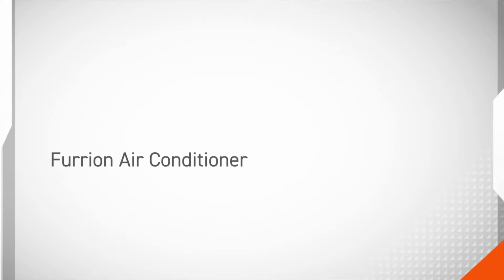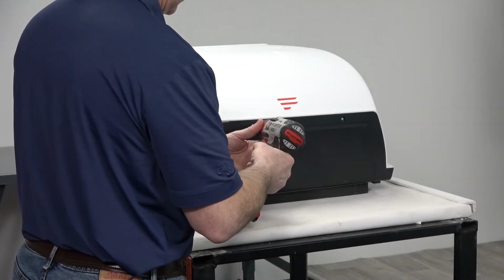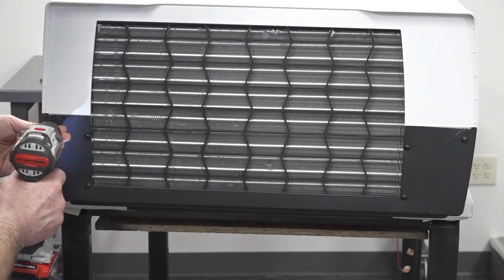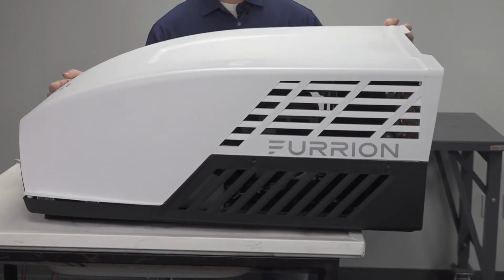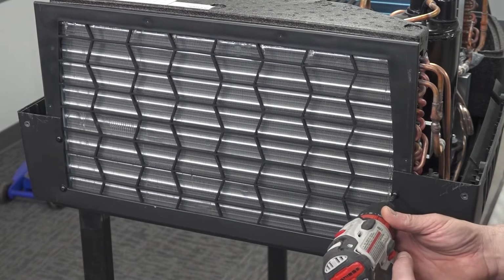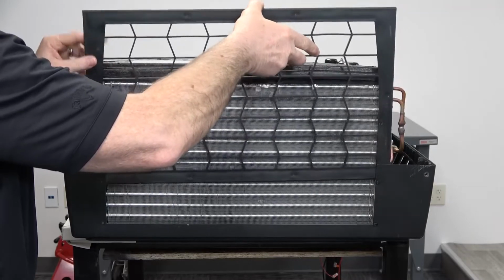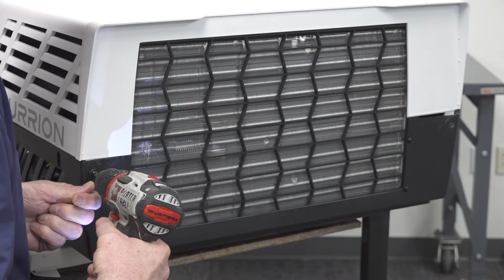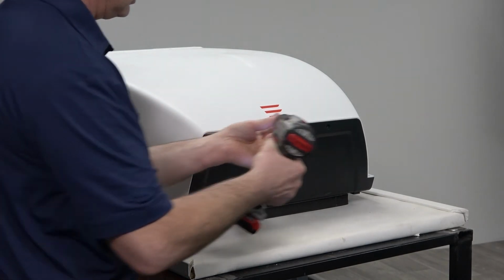Furrion Air Conditioner Rooftop Filter Grill Replacement V1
This video shows how to replace the filter grill found on a Furrion air conditioner.

Furrion RV air conditioners are carefully crafted to match the unique demands of mobile living. Our units combine a streamlined design with state-of-the-art cooling technology to deliver an RV AC system that keeps you comfortable no matter where the road takes you. Our air conditioning products are compatible with a variety of travel trailers, 5th wheels and motorhomes and are available in several different configurations to suit your needs.

Furrion, a Lippert brand, is a technology and innovation leader in premium, energy-efficient products for the RV and Marine industries. Our vision is to create a future where our users feel free, living outdoors and off-the-grid, while enjoying the comfort and convenience of home.